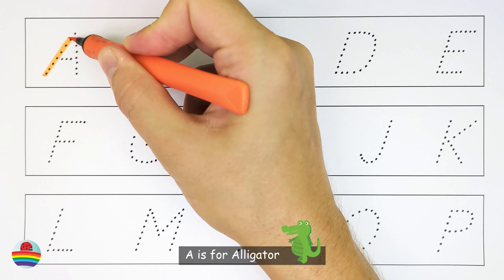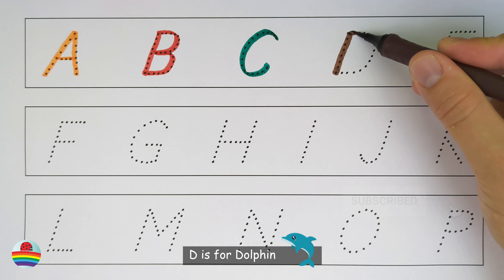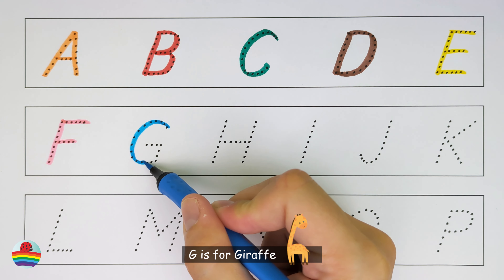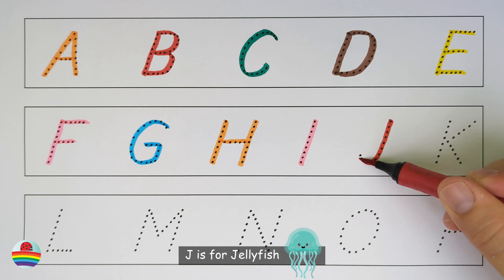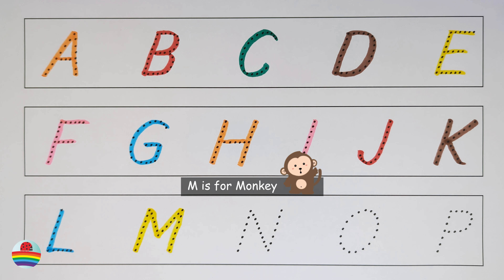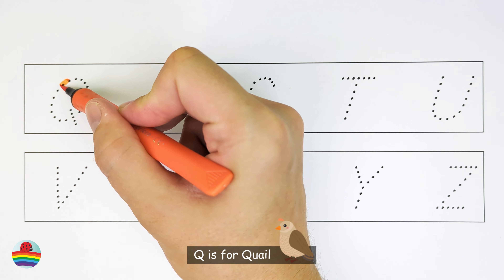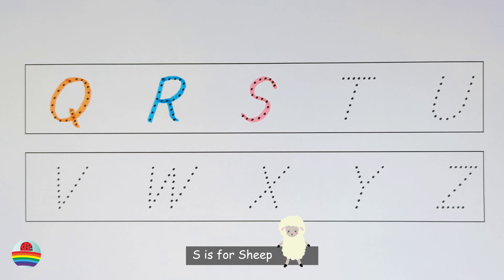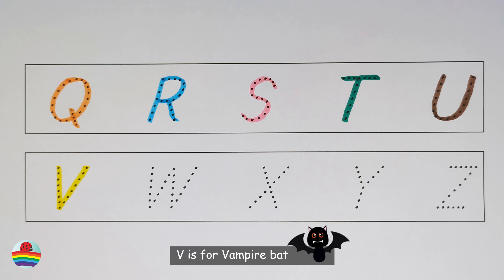Learn the English Alphabet Quickly and Easily